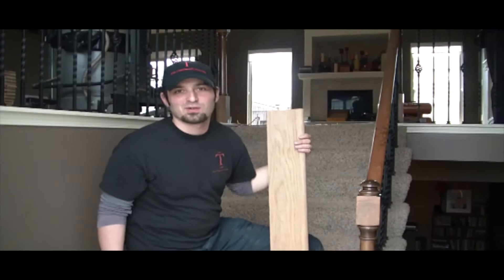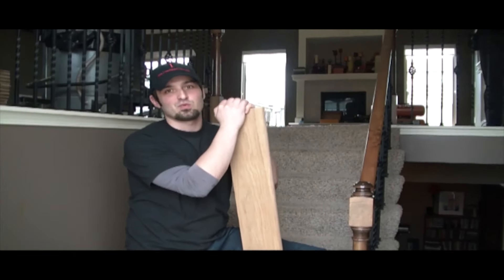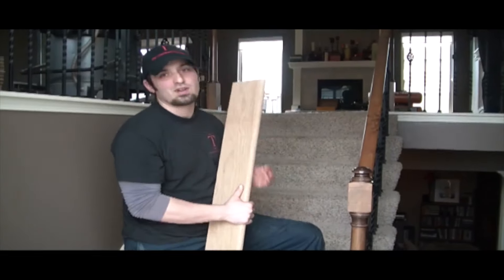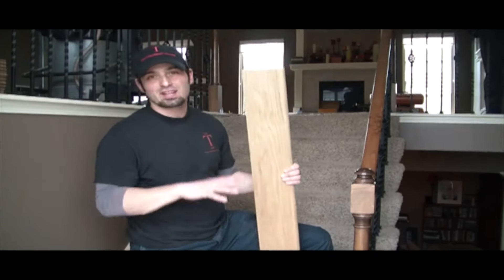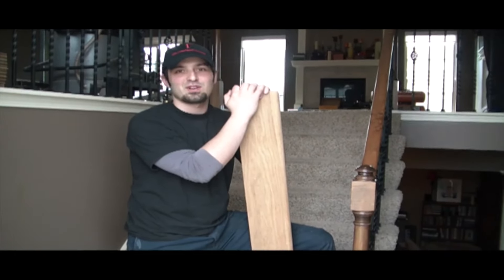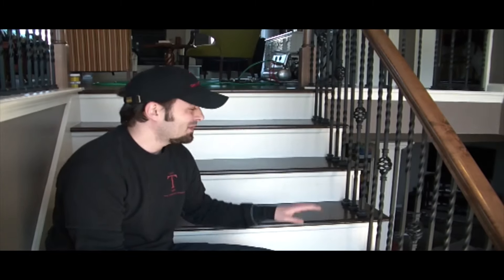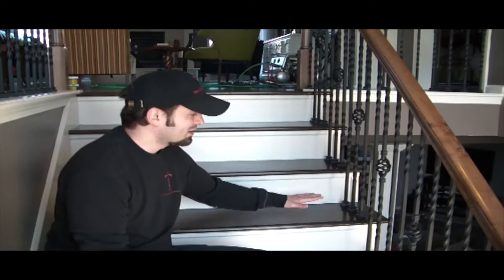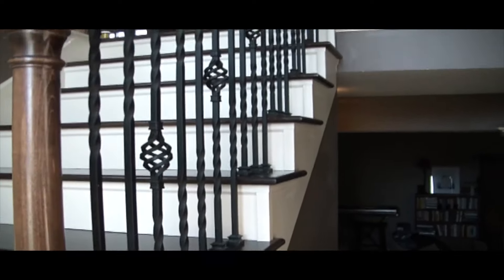Installing Hardwood Flooring on Stairs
this is the process we use to install hardwood flooring on stairs. It's the most affordable way to get the hardwood look on stairs.